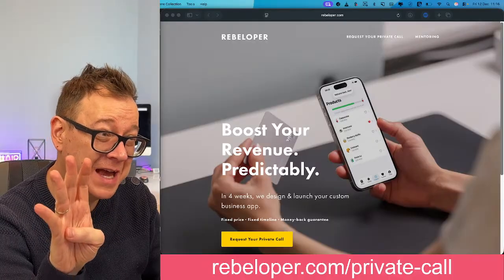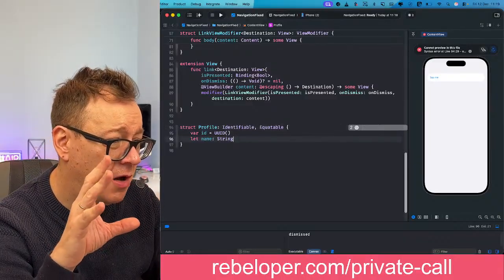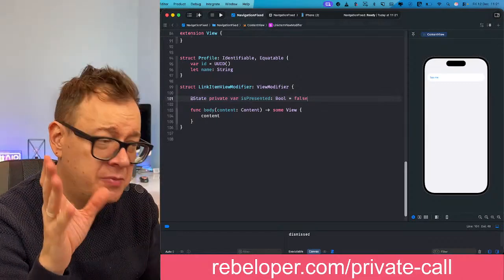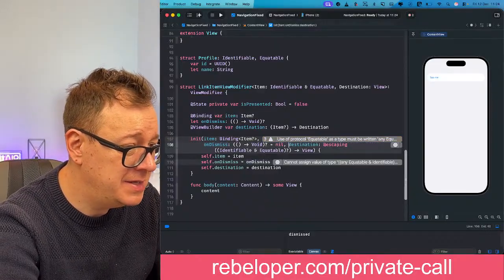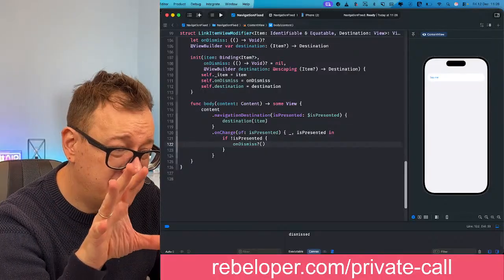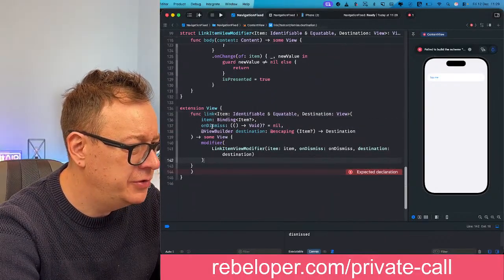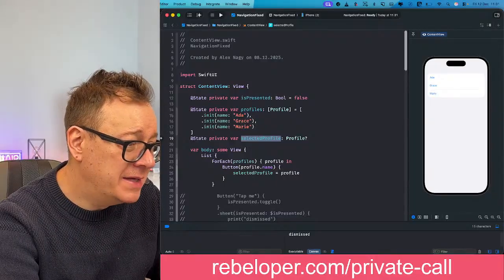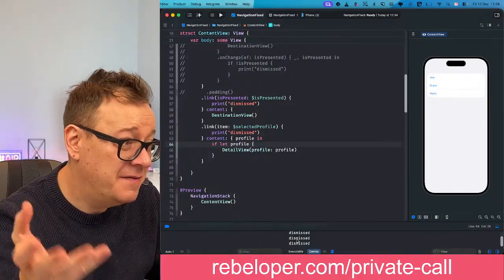I’ll Never Use NavigationLink Again (Here’s Why)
SI’ll Never Use NavigationLink Again (Here’s Why)

NavigationLink looks fine in tutorials — but it quietly breaks down in real SwiftUI apps.

In this video, I show a clean, scalable navigation pattern that completely replaces NavigationLink using a simple ViewModifier and state-driven navigation.

No hidden links.
No destination logic buried in views.
No navigation spaghetti.

You’ll see how to:
Navigate using a single optional state
Trigger navigation from any button or event
Keep navigation logic outside your views
Detect when a destination is dismissed
Build navigation that actually scales in real apps

This is the exact pattern I use in production SwiftUI apps for clients.
👉 If you’re building real SwiftUI apps — not demos — this will change how you think about navigation.